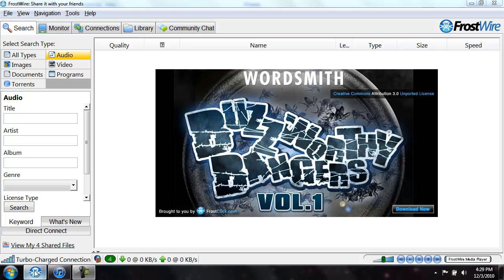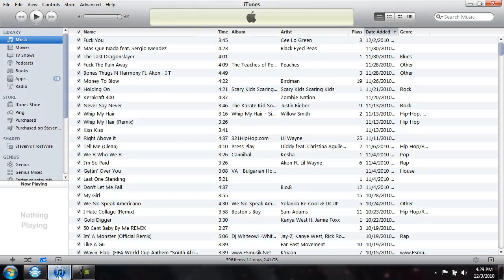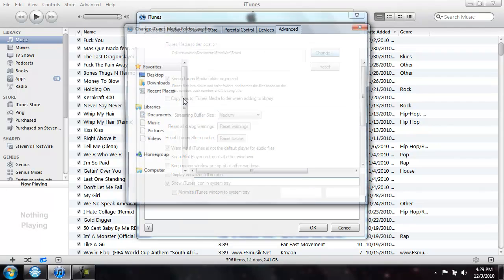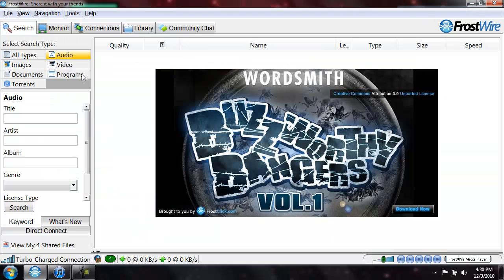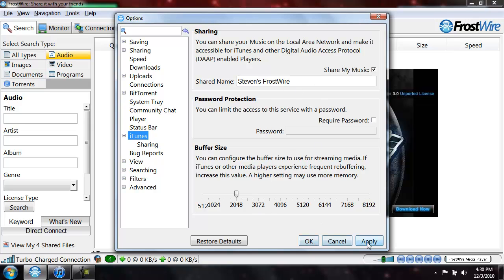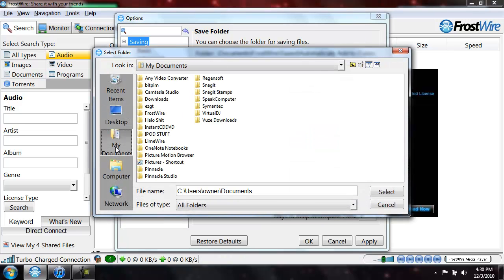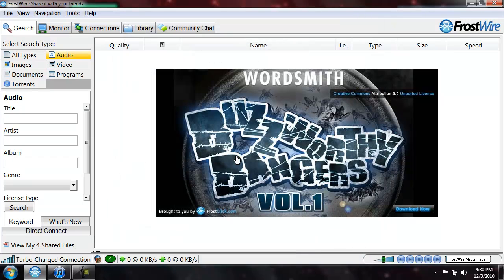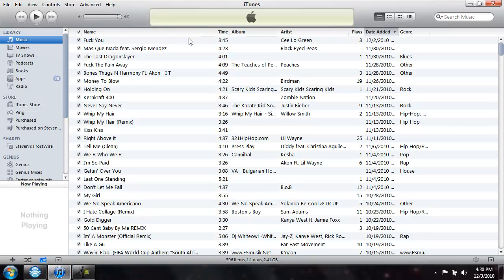How to Transfer Music From Frostwire To iTunes Automatically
This actually works.